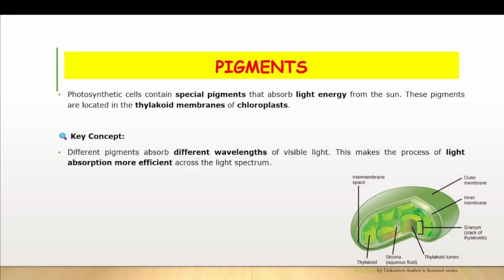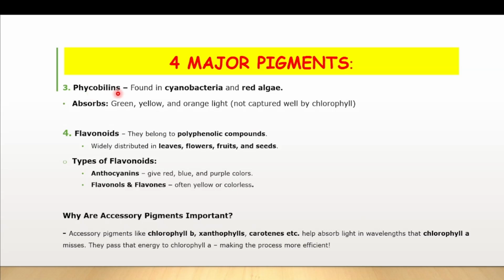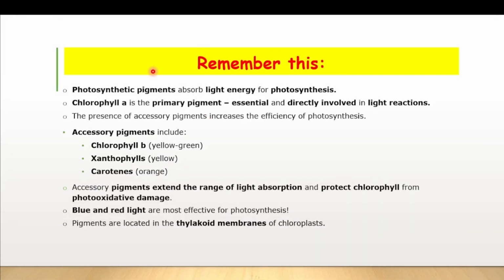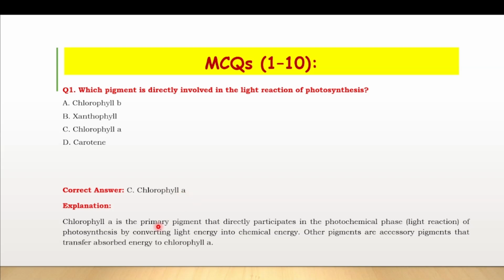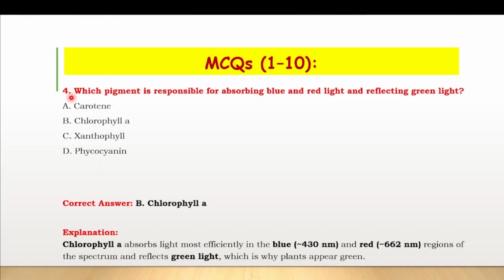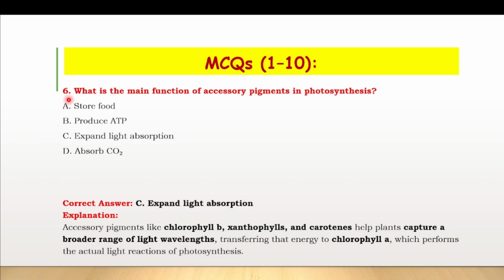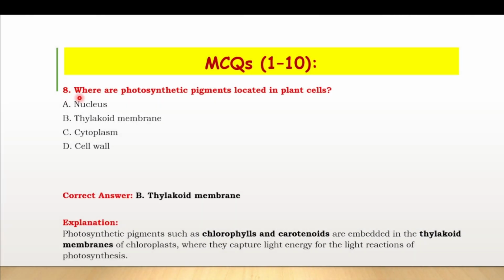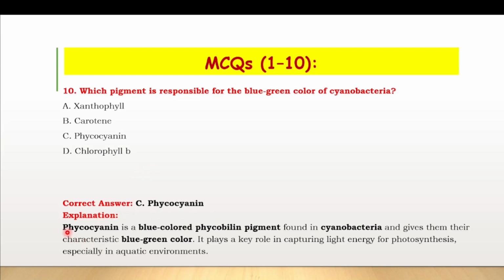Photosynthetic Pigments Explained | High-Yield Questions with Answers & Explanations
Confused about chlorophyll, carotenoids, and phycobilins? 🌿 This video covers the key pigments in photosynthesis with 10 important questions, clear answers, and explanations. Learn about pigment types, their functions, and where they’re found — perfect for Class 11, Class 12, and NEET & other competitive exam aspirants!